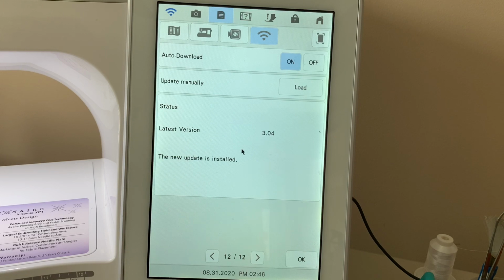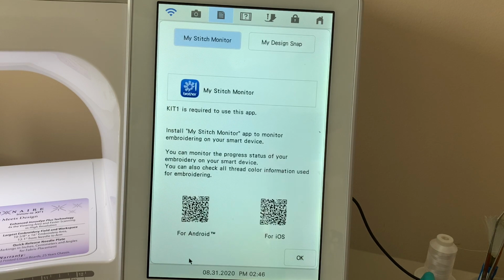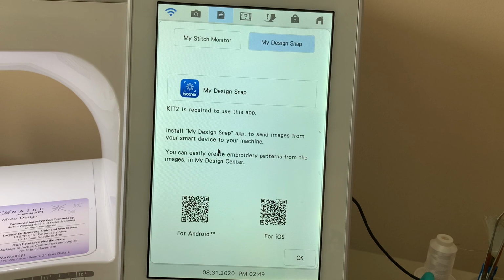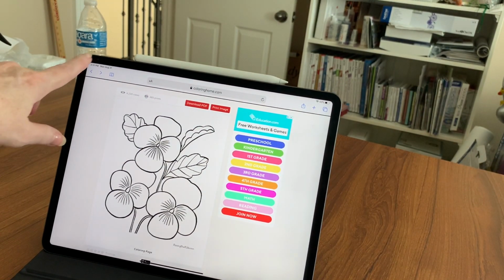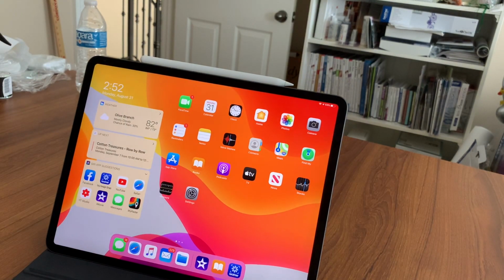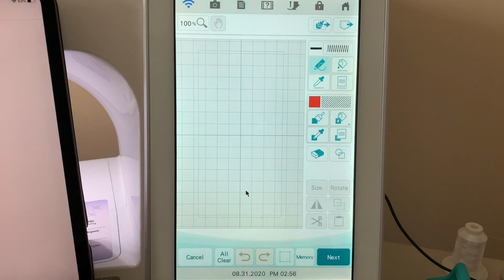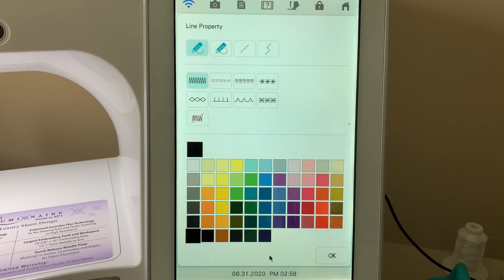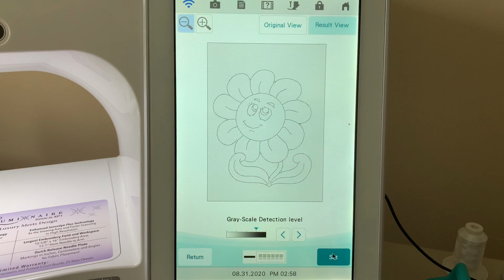Upgrade Kit 2 - My Design Snap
This video shows you how to obtain the My Design Snap App, capture an image and send it to the Luminaire.